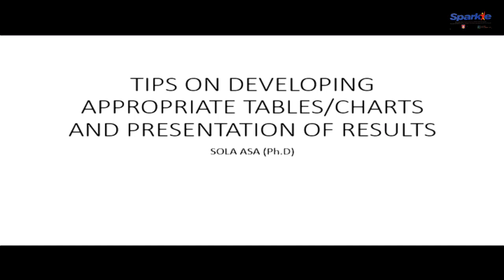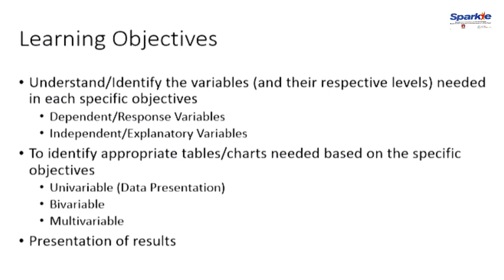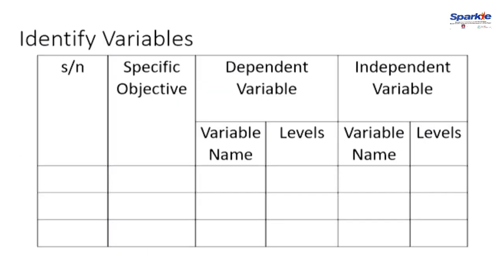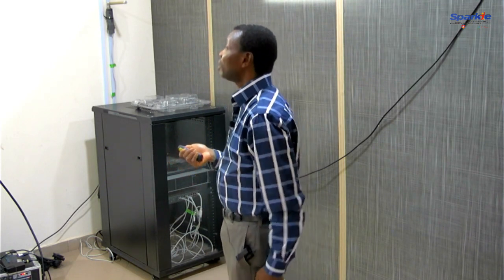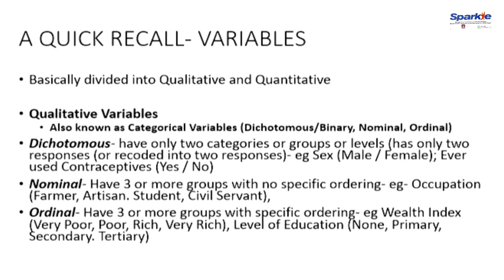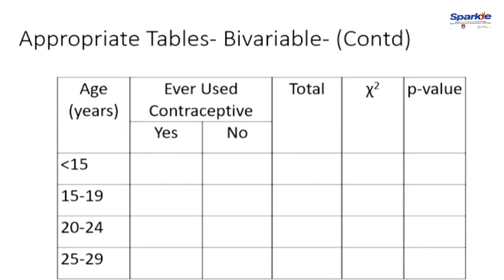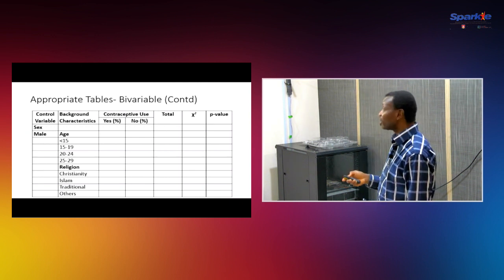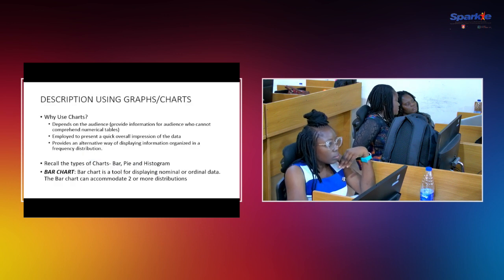SPARKLE DAY 3 SU01102023 01 October 2023 02 28 45 PM 00000